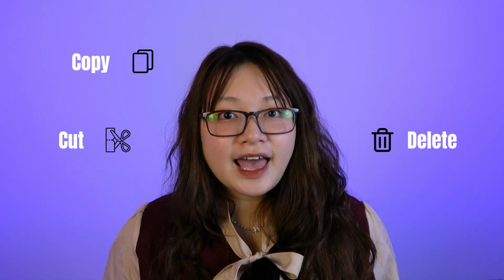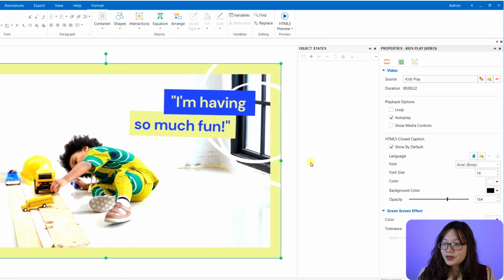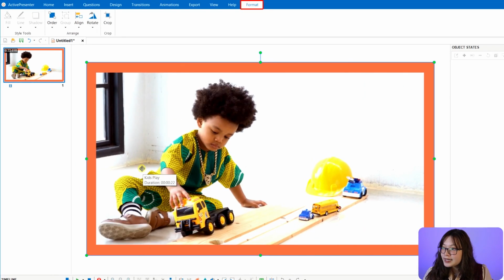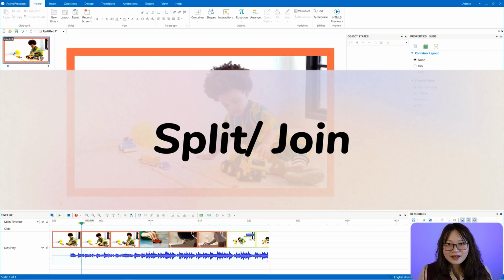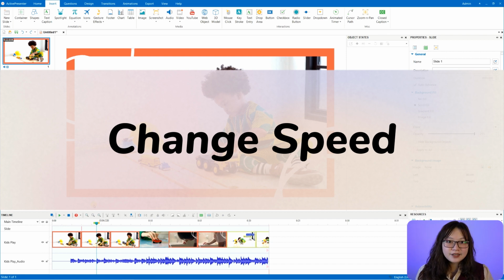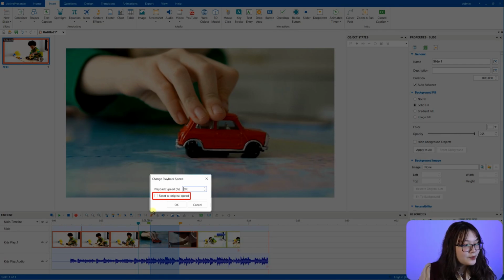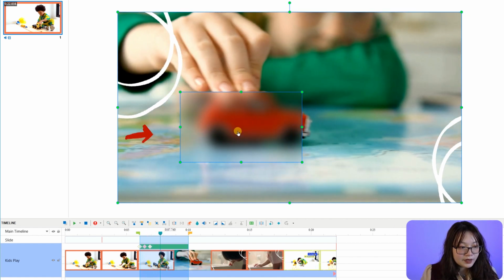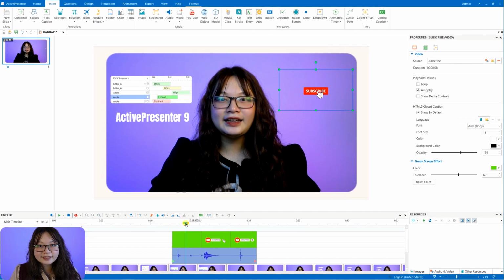MUST-KNOW Video Editing Tips for Beginners: Crop, Mirror, Freeze, Blur, Green Screen, & More!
In this video, we'll walk you through some of the most common video editing tools beginners need to know and help you create professional-looking videos in no time! In the end, you will find how easy and effective editing can be with these tips by using an all-in-one authoring tool, ActivePresenter 9.

Timestamps in the video:
0:00 - Intro
0:40 - Notice before Editing
0:58 - Crop
1:46 - Mirror (Flip Video)
2:12 - Freeze (Insert Time to Video)
3:05 - Join (Group 2 or more Videos into 1)
3:58 - Speed-up/ Slow-down
4:51 - Blur
6:12- Green Screen Effect
7:05 - Outro